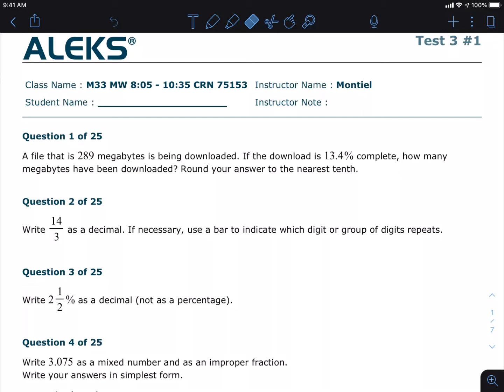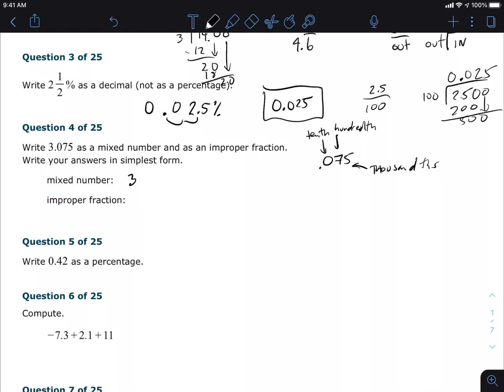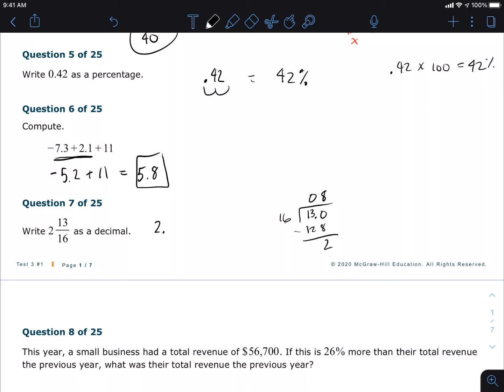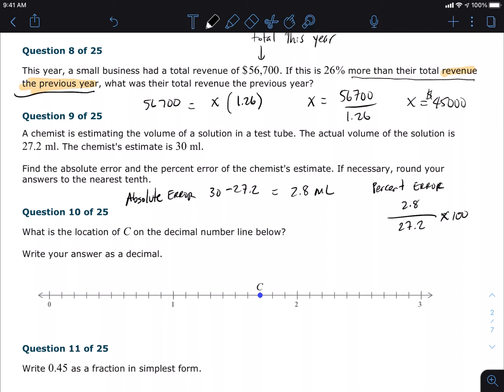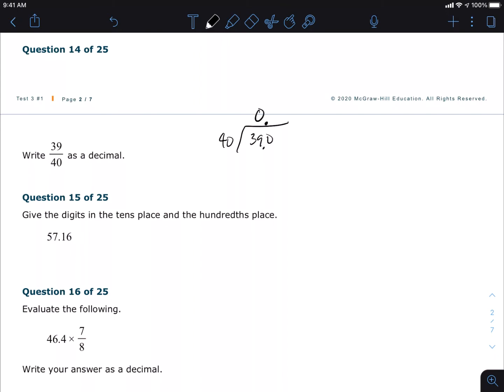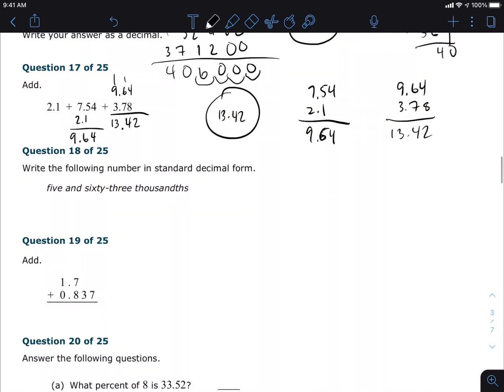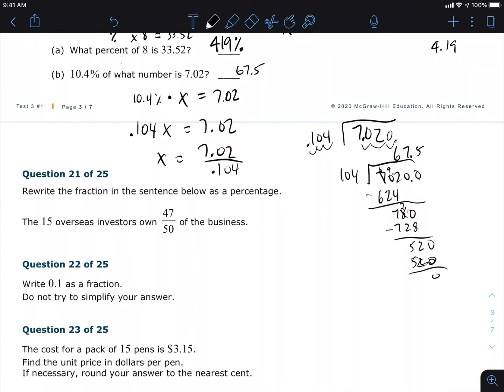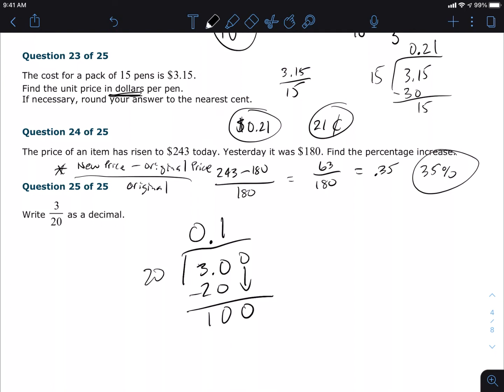M33 Practice exam 3